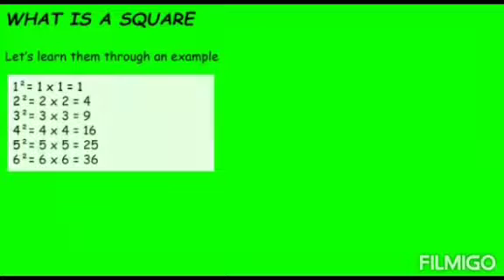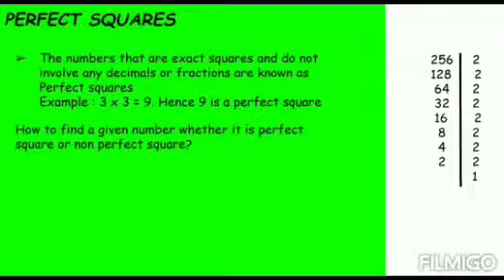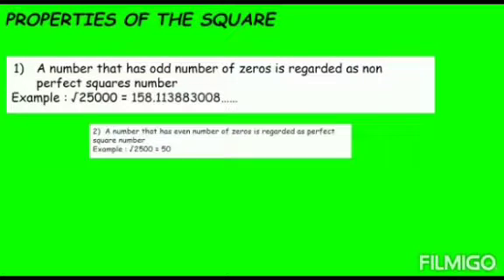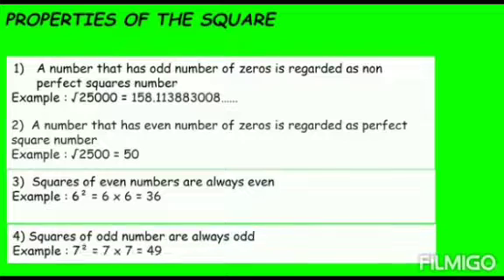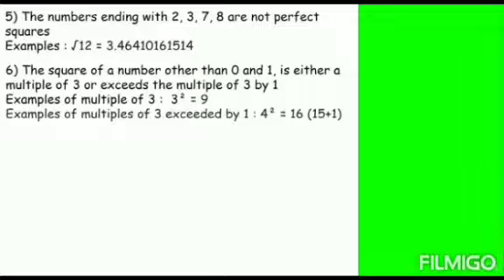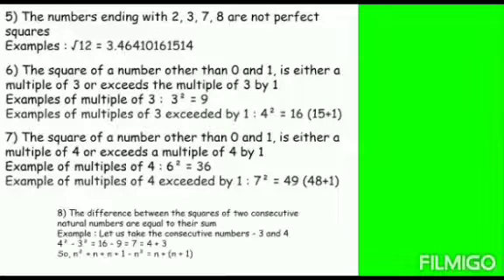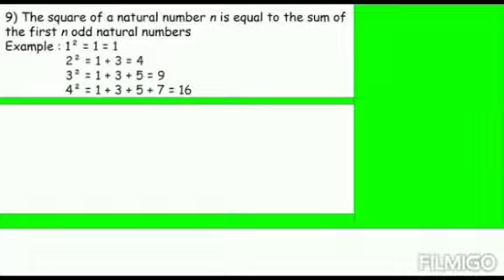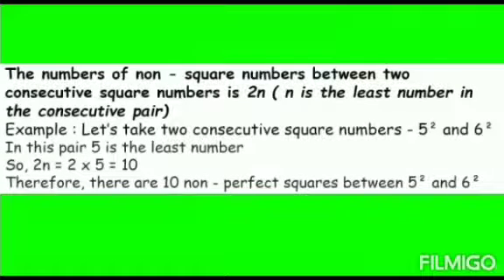Squares and square roots